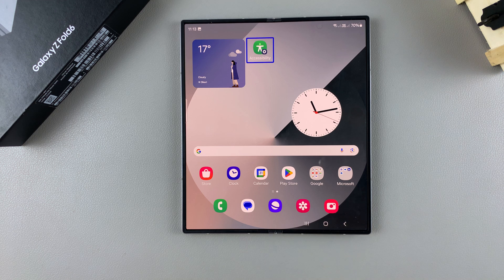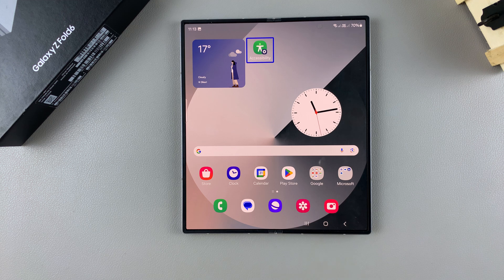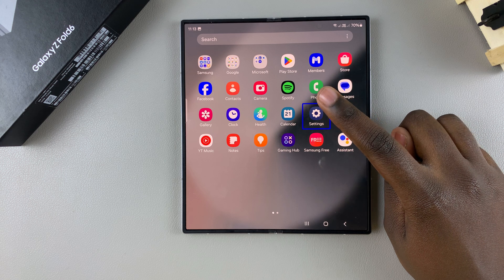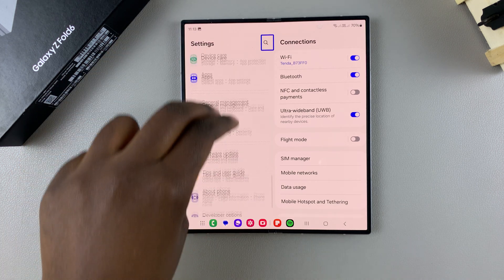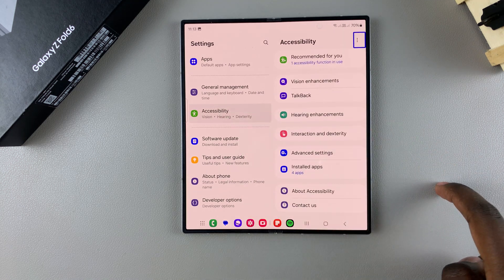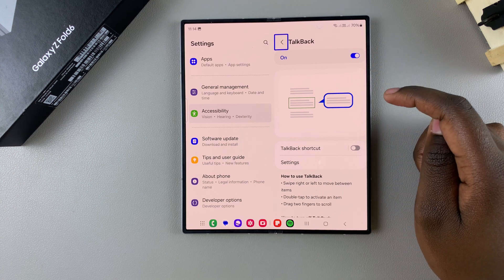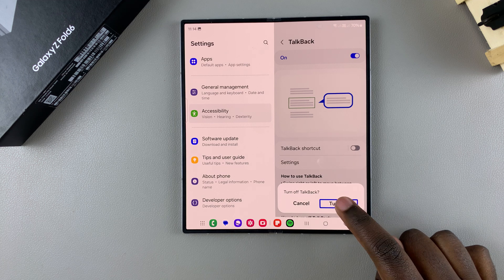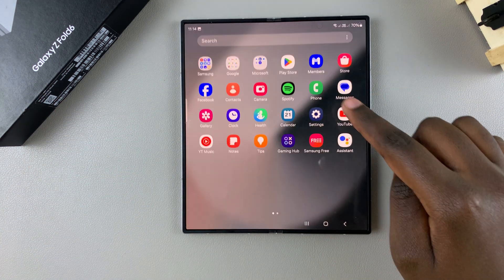How To Disable TalkBack On Samsung Galaxy Z Fold 6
Learn how to disable TalkBack on Samsung Galaxy Z Fold 6 with ease using this simple guide.

Whether you're looking to simplify your device's interface or just need to turn off this feature, this guide will show you exactly how to disable TalkBack on Samsung Galaxy Z Fold 6.

1.Swipe up with two fingers to open the Apps screen.
2.Open "Settings" by selecting and double-tapping it.
3.Scroll through the Settings menu to "Accessibility," select it, and double-tap.
4.Select "TalkBack," double-tap to open it, and turn off the toggle labeled "On" by double-tapping it.
5.Confirm by selecting "Turn Off" and double-tapping.

This is how you easily and effectively  Disable TalkBack On Samsung Galaxy Z Fold 6

Cell Phone Tripod Adapter